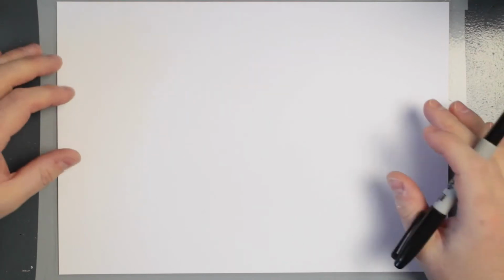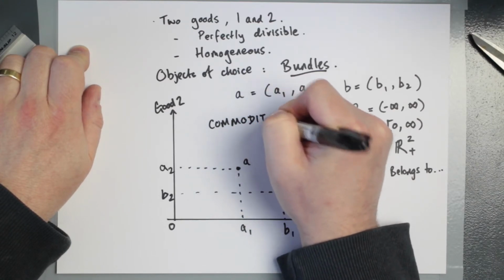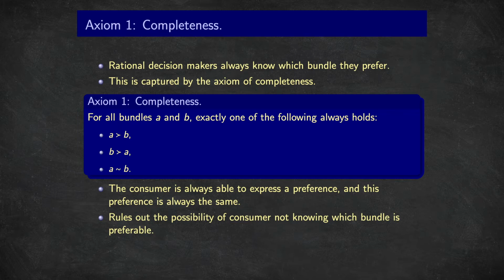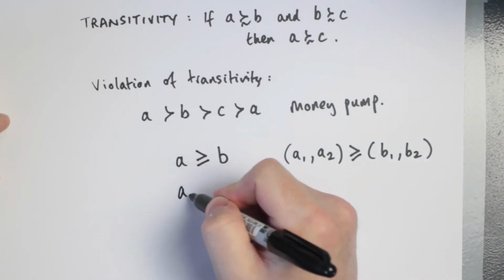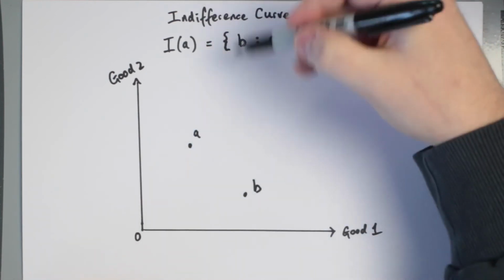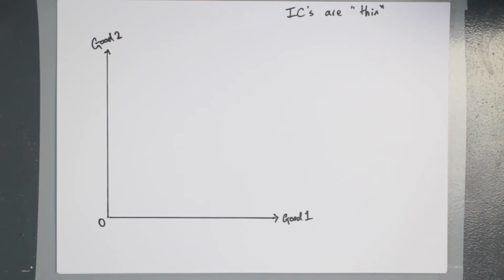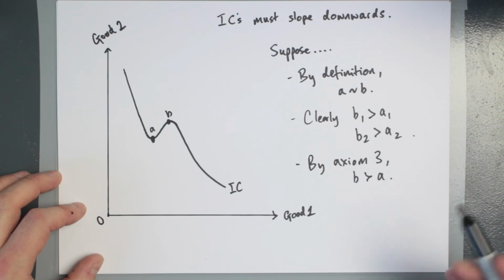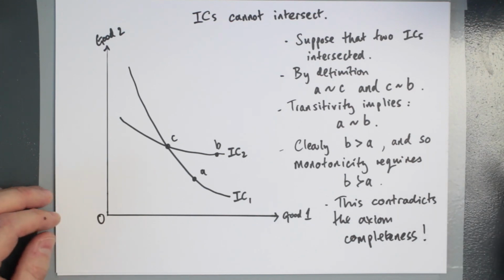Microeconomics with Calculus 4: Consumer Preferences.